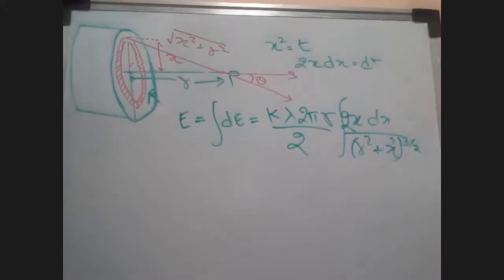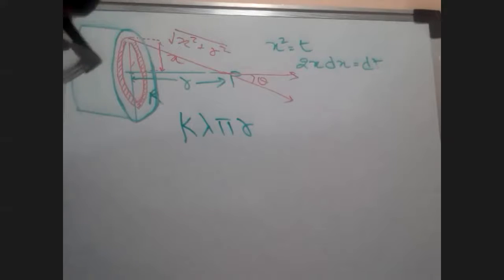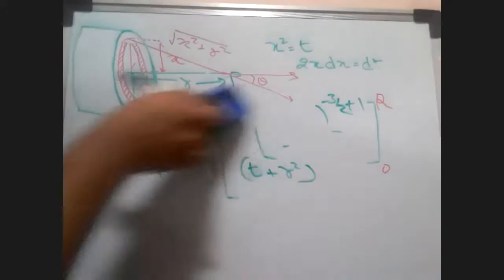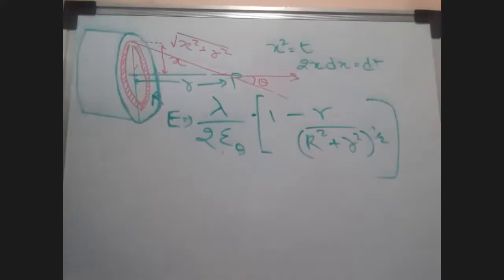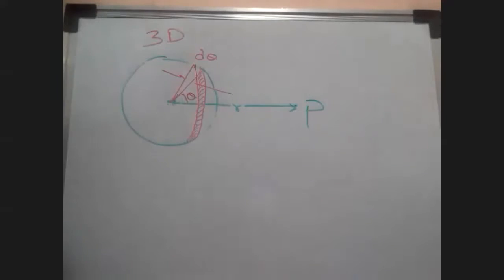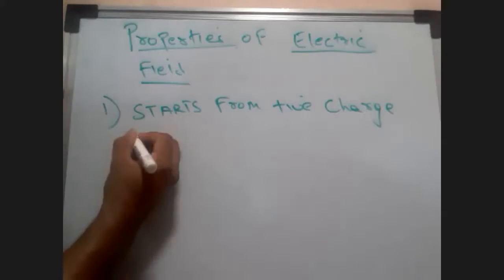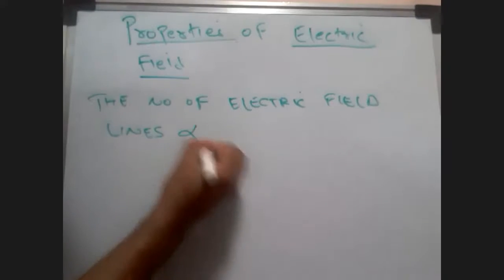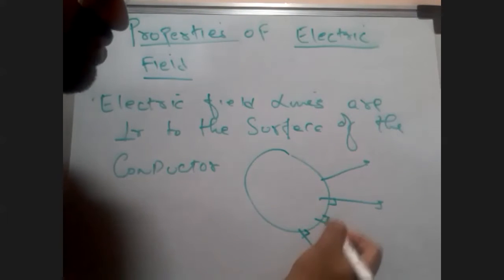Electric field and charges Lecture 03